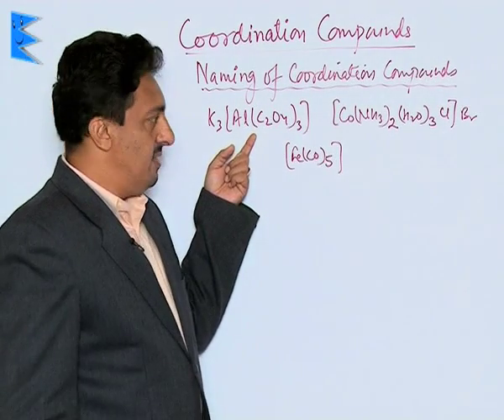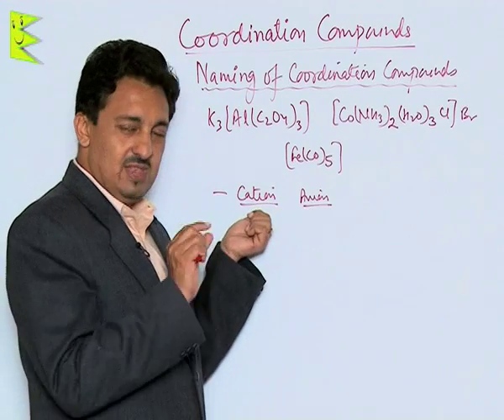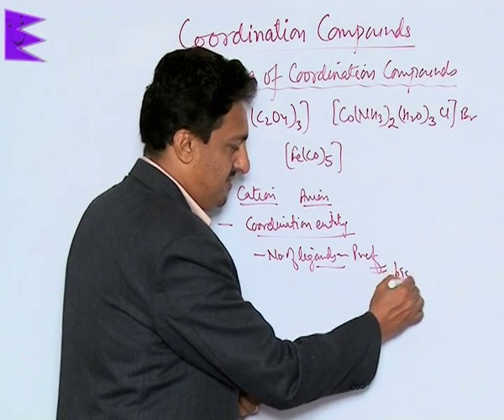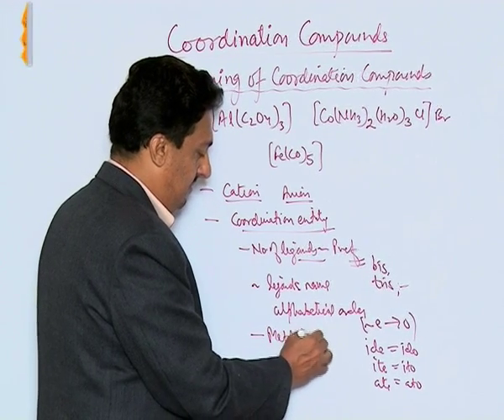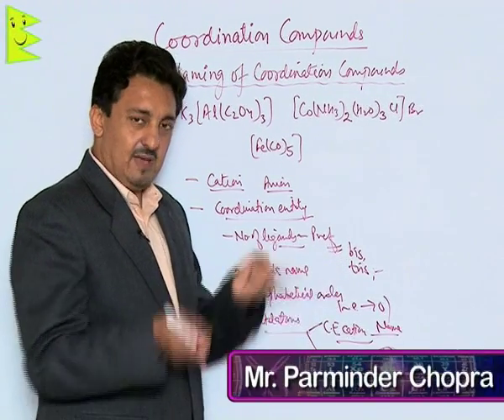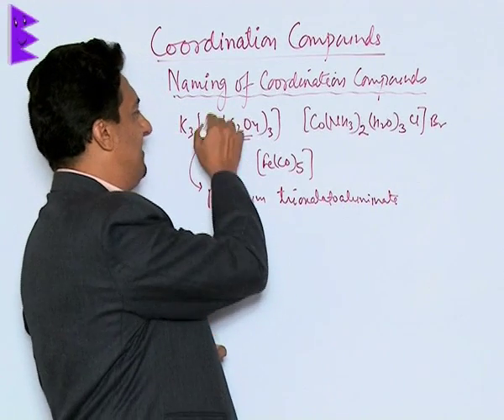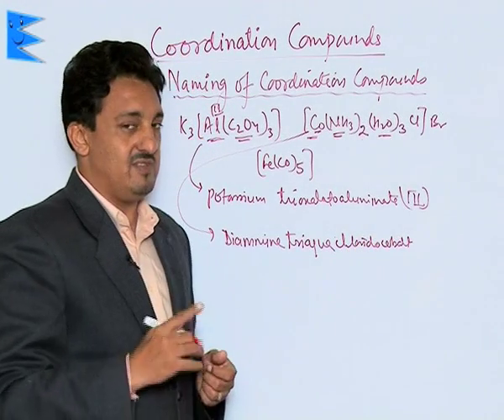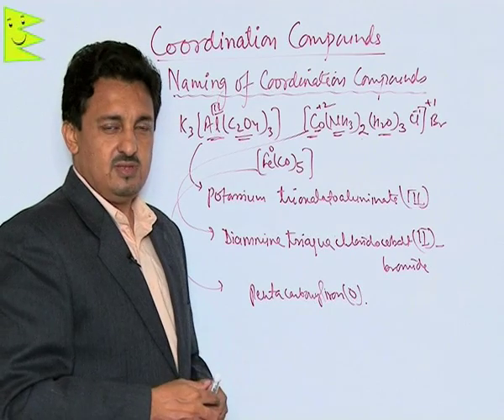CBSE Class 12 Chemistry Coordination Compounds Naming of Coordination Compounds |Extraminds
Topic: Naming of Coordination Compounds
Extraminds